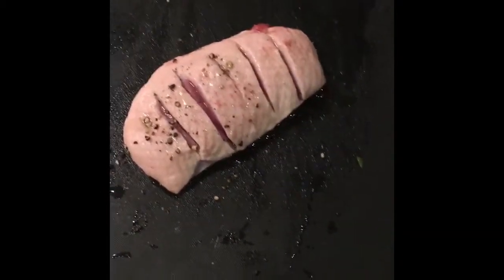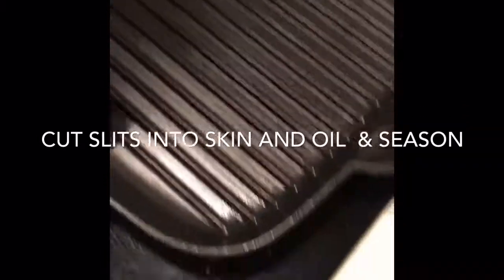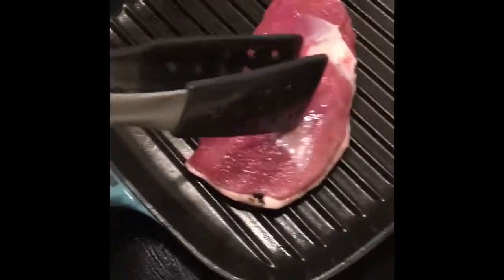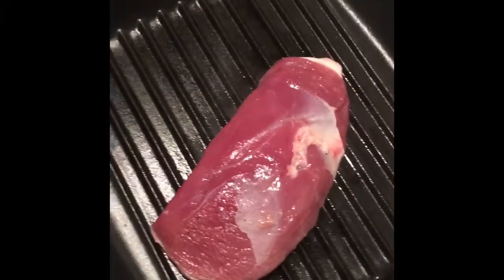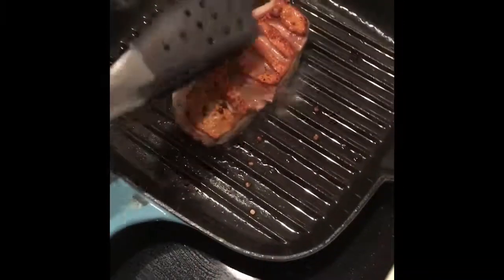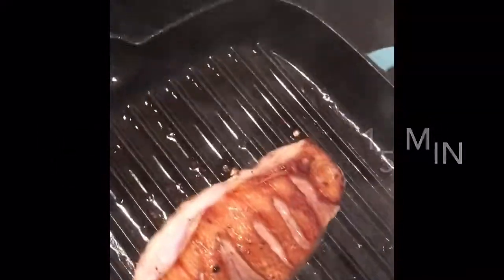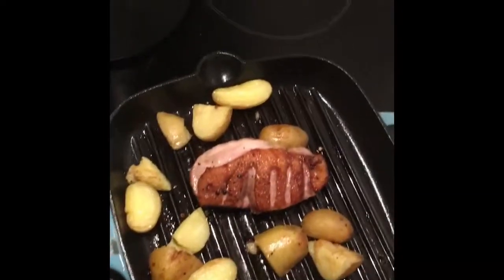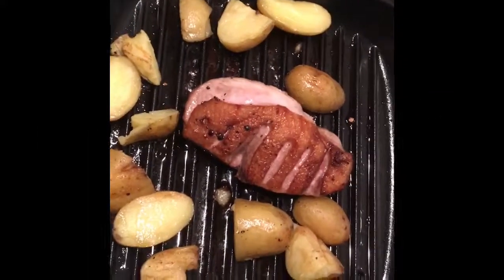Roasted duck fillet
Super easy duck recipe